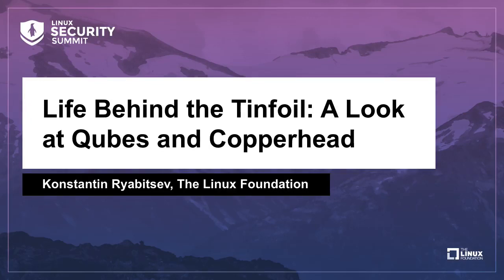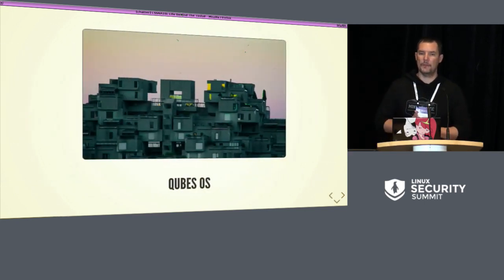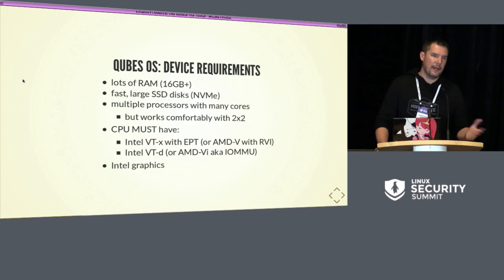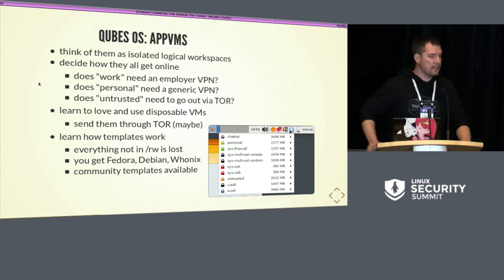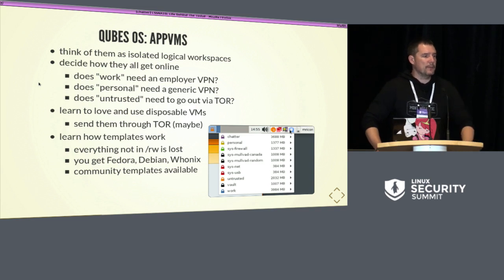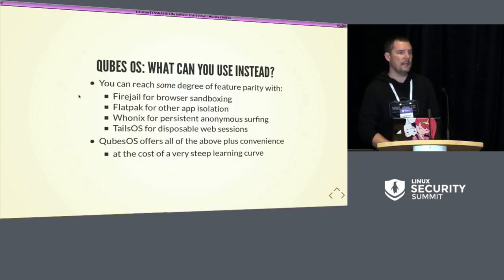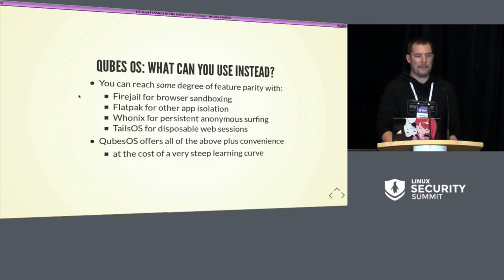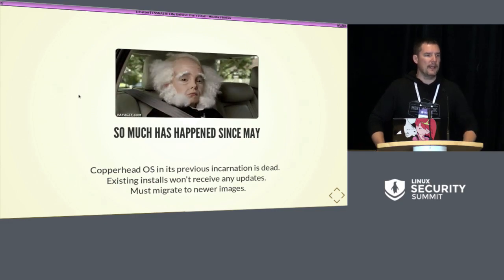Life Behind the Tinfoil: A Look at Qubes and Copperhead - Konstantin Ryabitsev, The Linux Foundation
Konstantin Ryabitsev shares his day-to-day experience using QubesOS on his primary workstation and CopperheadOS on his smartphone. What are the impacts of using products promising higher security and higher privacy? How well do Qubes and Copperhead measure up to those promises? What kind of trade-offs are expected from someone coming from run-of-the-mill Linux and Android platforms? Are these trade-offs worth it?

About Konstantin Ryabitsev
Long-time systems administrator responsible for infrastructure security at The Linux Foundation.